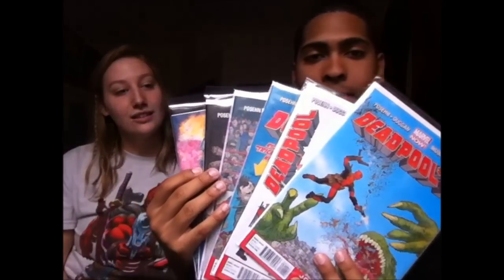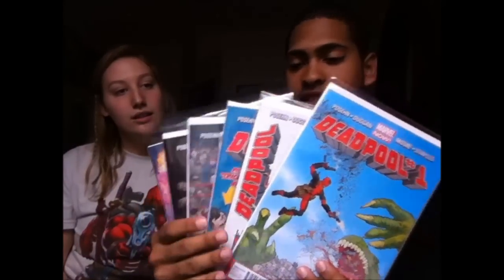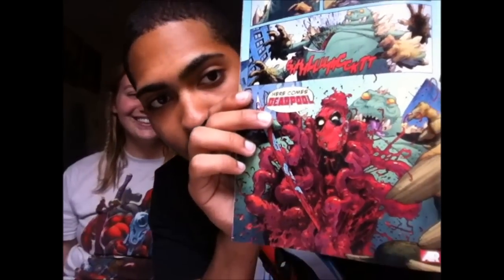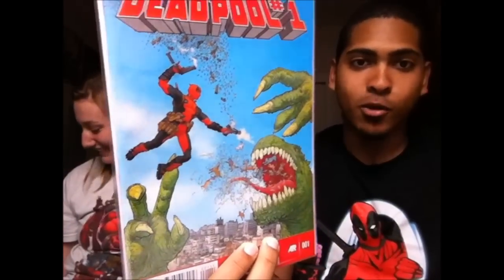Deadpool Issues 1-6 Review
MILD SPOILERS! Today Marisa and I review the first story arc of Marvel Now's Deadpool by Brian Posehn, Gerry Duggan, and Tony Moor. We also show off some art!